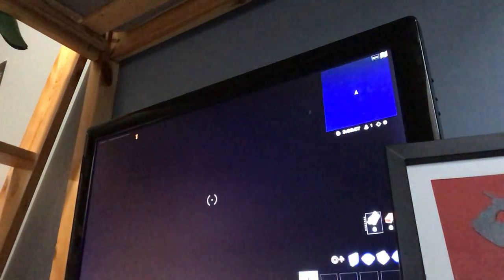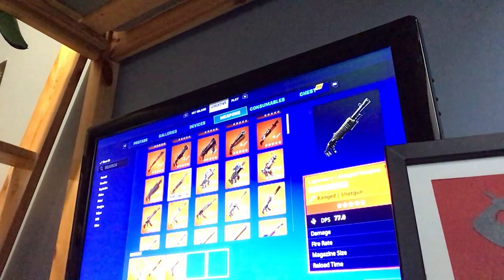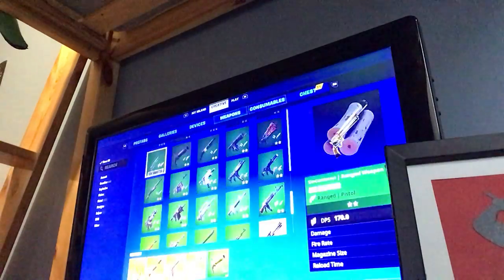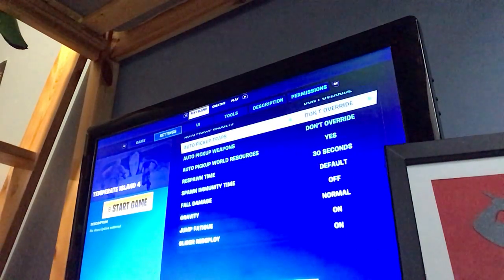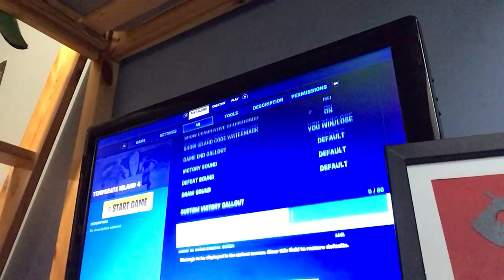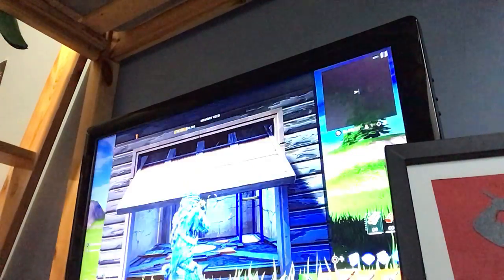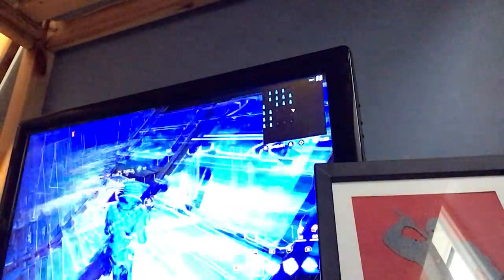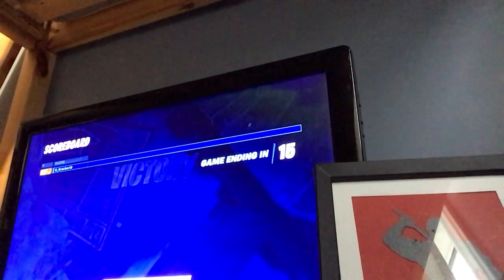Me with loot vs a ton of sentrys in creative